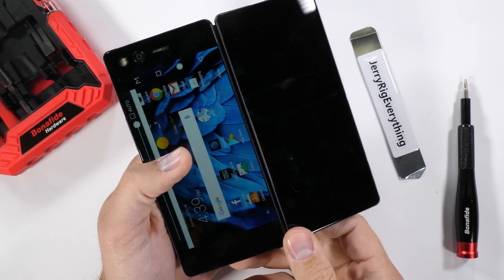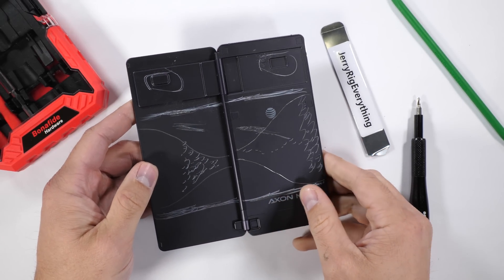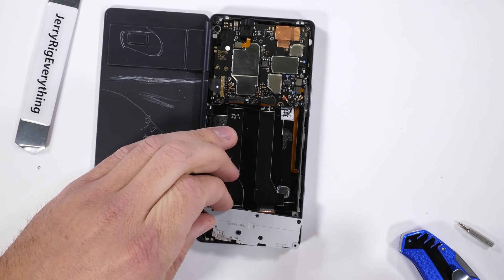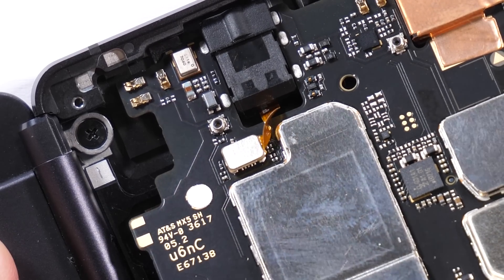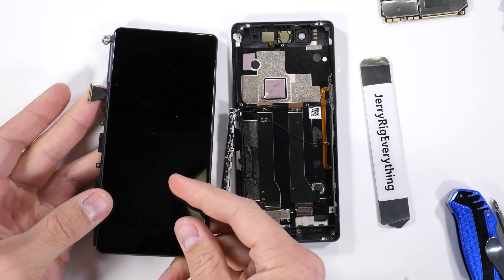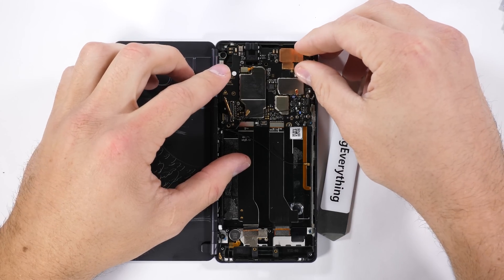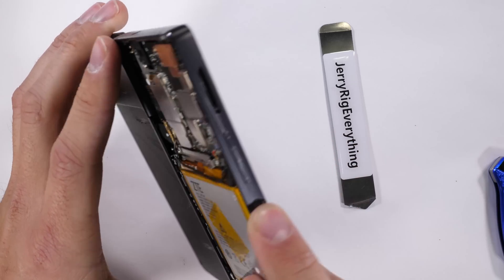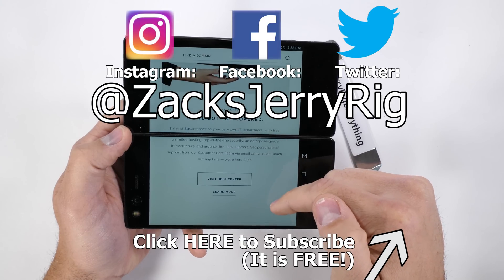How many screens can Smartphones have? - Teardown Axon M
If you need a quick, good looking website check out these guys

It takes a brave company to step out of the retanuglar box most smartphones are stuck in. ZTE has done it here with the Axon M. Adding a secondary display to compliment the first. Android is amazing. But what if we could add a THIRD screen? Is it possible? Is there room? (There is always room) Lets teardown the Axon M and find out how the thing is made.  The Axon M has two screens... but could it be possible to add a third screen to a smartphone? Only one way to find out.